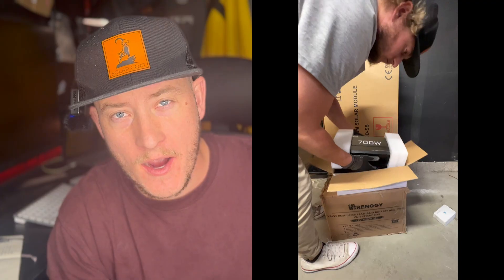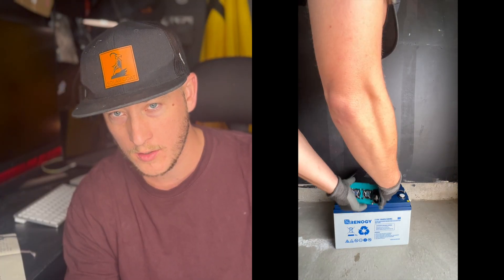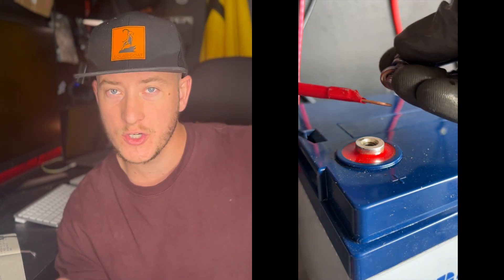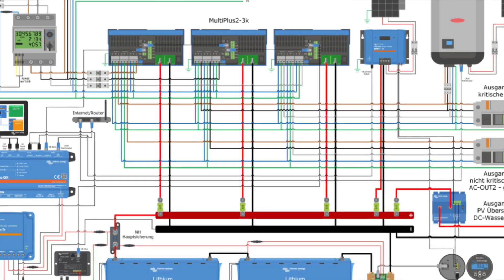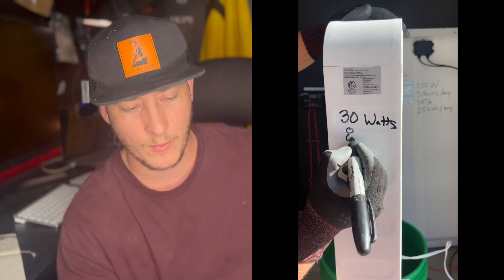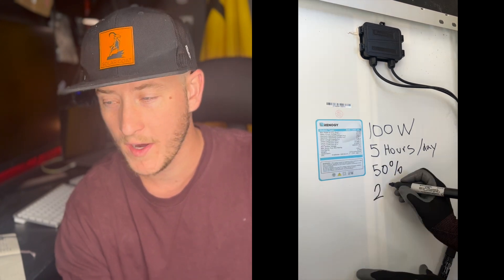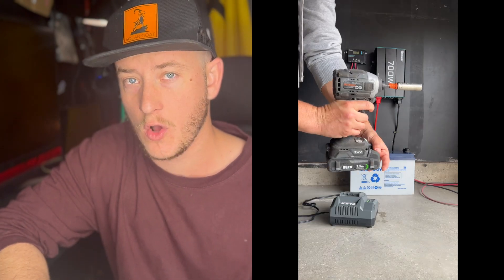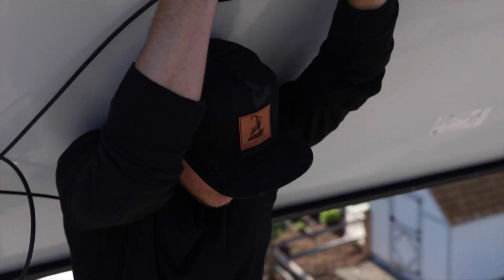What I Learned - My First Off Grid Solar Build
In this video, I'm setting up a simple and affordable off-grid solar kit to show you the basics of how the system goes together. See the notes below for the reference:

1. All you need is 4 parts for a complete off grid solar panel system (Inverter, Charge Controller, Solar panel, and battery.)

Inverter Definition: "An apparatus which converts direct current into alternating current."

Charge Controller Definition: "A device capable of receiving the power output from a solar photovoltaic panel, and converting it to a voltage suitable for storage into a battery system."

Solar Panel Definition: "A panel designed to absorb the sun's rays as a source of energy for generating electricity or heating."

Battery Definition: "A container consisting of one or more cells, in which chemical energy is converted into electricity and used as a source of power."

Link to the kit I bought for reference:

2. Make sure to use the correct wires and connections to ensure your system is installed safely.

Link to accessories for wire, crimps, fuses, and tools for reference: